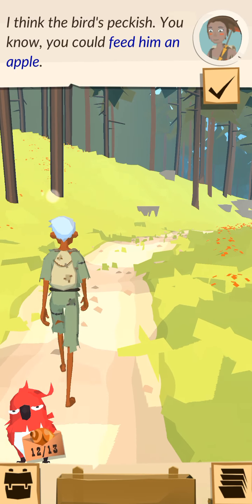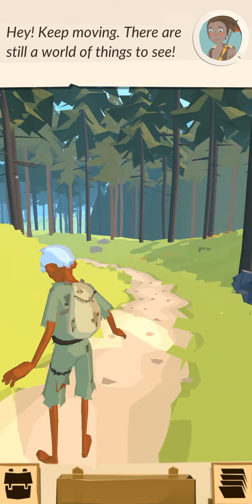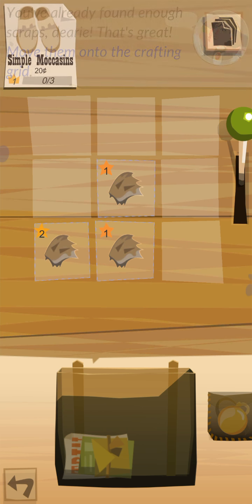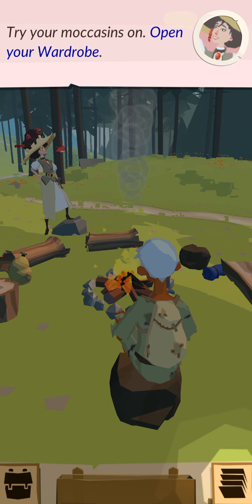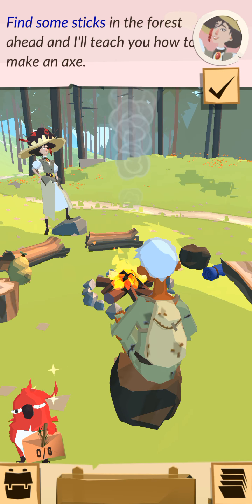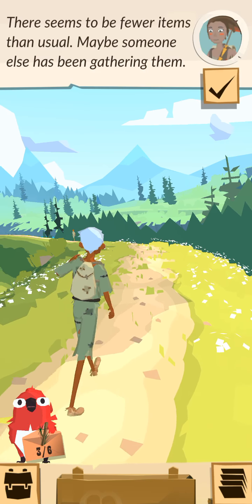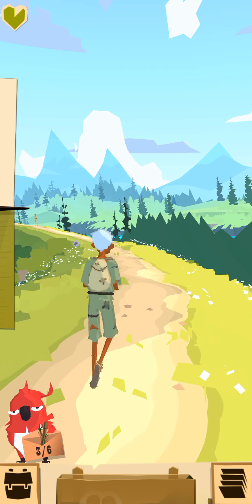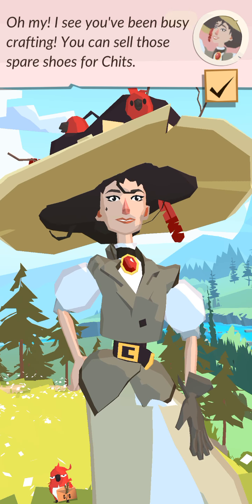The Trail - Part 2